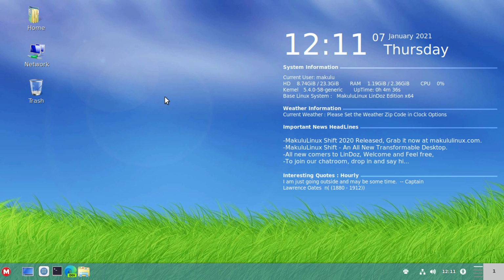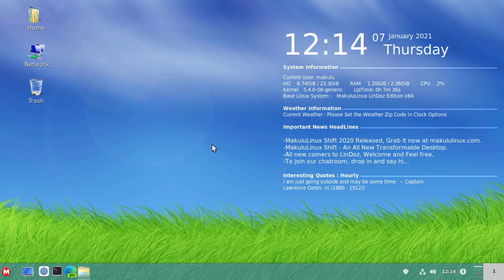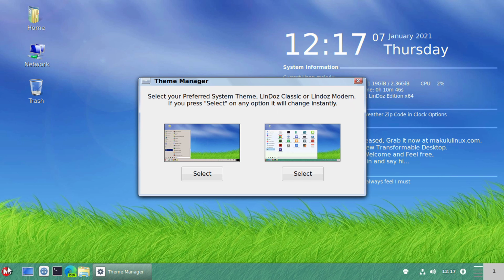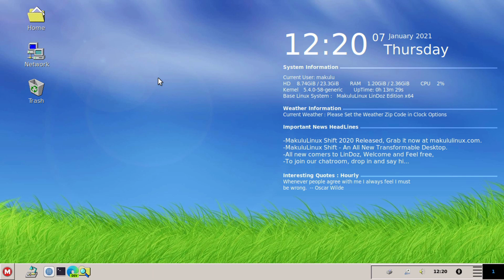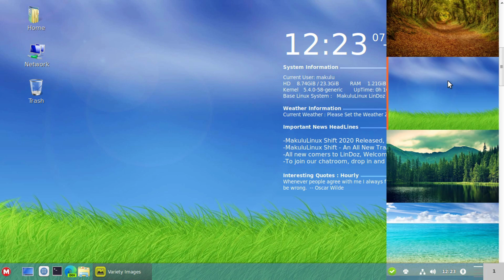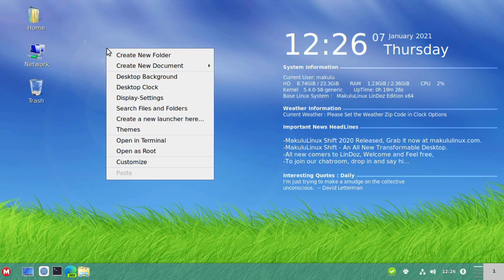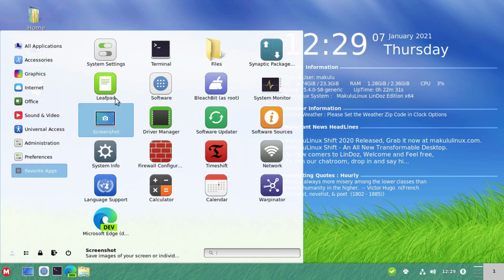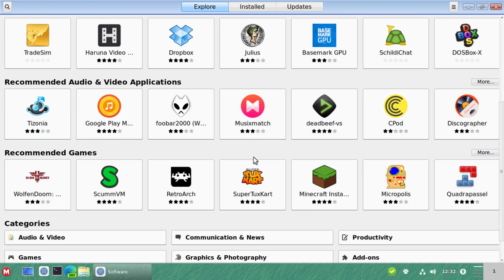MakuluLinux LinDoz - Pre Release - Sneak Preview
Lets take a look at what's new in the upcoming LinDoz release...